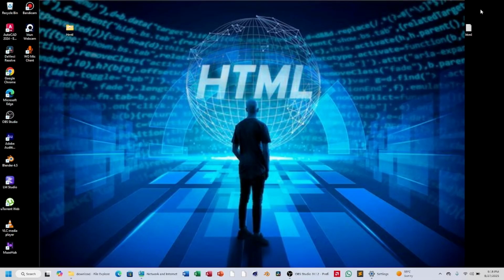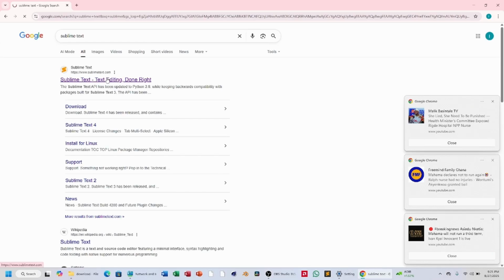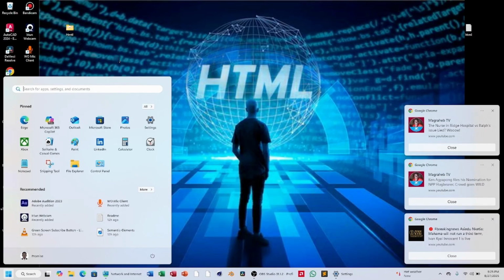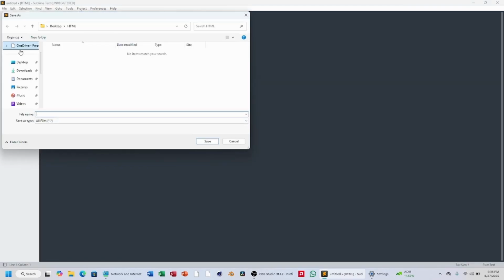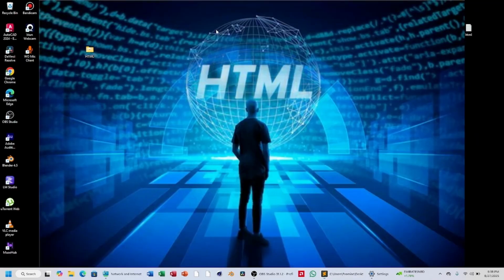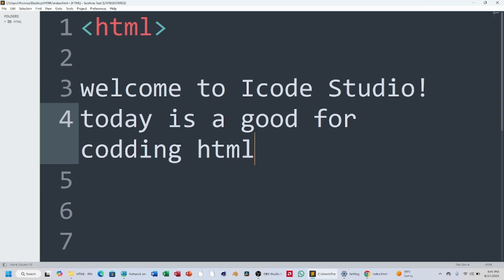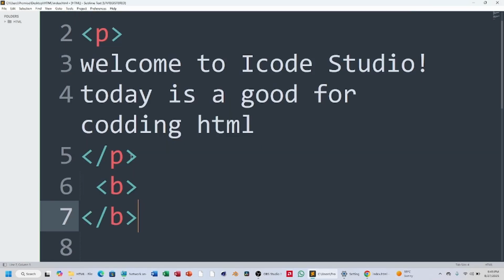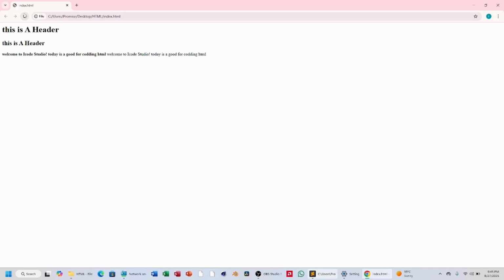Html Lesson1 intro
This video teaches the HTML basics in just 18 minutes!

This tutorial will get you ready to create websites quickly.
 HTML Introduction
HTML Editors
 HTML Elements
HTML Attributes
  HTML Headings
 HTML Paragraphs
 HTML Styles
 HTML Formatting
HTML Comments
 HTML Colors
 HTML and CSS
 HTML Links
 HTML Images
 HTML Tables
 HTML Lists
 HTML Block and Inline Elements
 HTML Class Attribute
HTML Id Attribute
 HTML Iframes
 HTML and JavaScript
 HTML Head Element
 HTML Forms
Web Develpment
 Welcome to Icode Studio – this is Part 1 of your full HTML course for complete beginners in 2025! 👨‍💻🌐

In this video, you’ll learn:
✅ What is HTML (explained simply)
✅ Why HTML is the first step to becoming a web developer
✅ The difference between HTML, CSS, and JavaScript (explained like building a house 🏠)
✅ What you need to start coding (just a browser and Visual Studio Code)
✅ How much beginner HTML developers can earn 💸
✅ And we’ll learn about HTML tags and elements – the building blocks of every web page
No experience? No problem — we keep it easy and beginner-friendly.

Chapters – HTML Full Course – Part 1 (2025)
 Introduction
 What Is an index.html File?
Writing Your First HTML Code
 How to Open Your HTML Website
Displaying Different Types of Text Using HTML Tags
How to Open Your HTML File with Live Server
 Wrapping Up Part 1 of the Full HTML Course
 Introduction
 Create HTML file
 Edit HTML file
 Declarative language
 Header element
 Paragraph element
 In line & nested elements
 Markup language
Section element and indentation
Unordered list
Ordered list
 Line breaks
 Comments
Links and anchor
 Images
Audio and video
Tables
 Forms
 Structure HTML page
 Wrap up